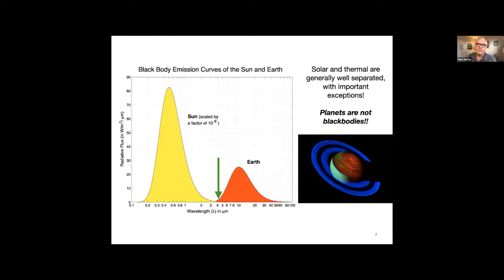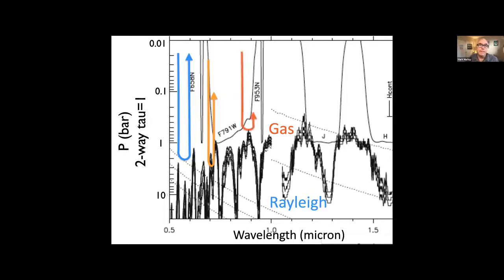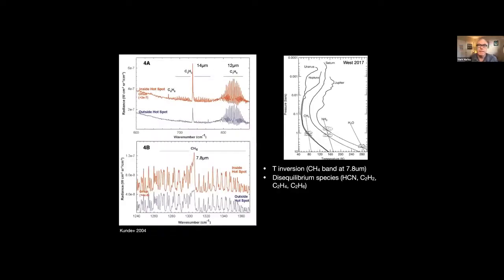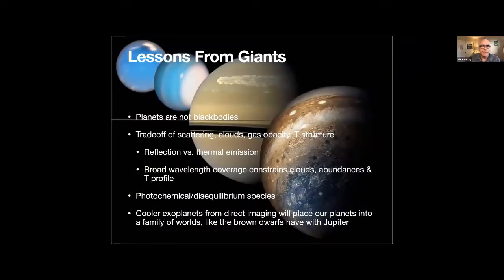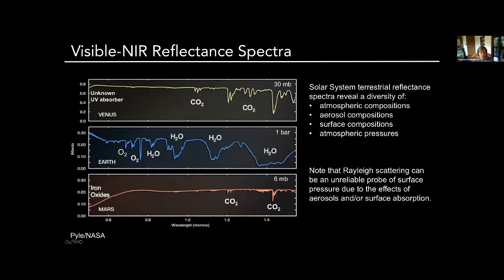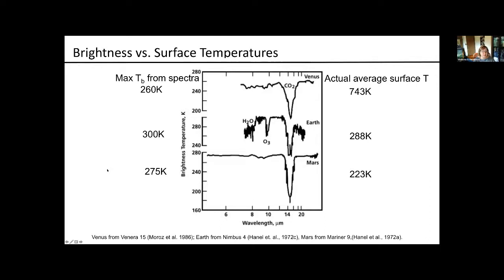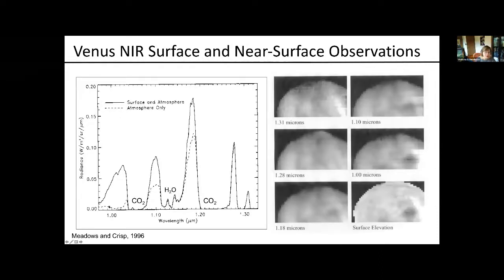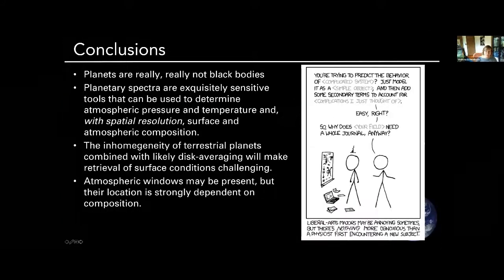SIG 3 Tutorial Talk - Mark Marley and Vikki Meadows - 2020 11 12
The ExoPAG Science Interest Group 3 on Exoplanet Solar System synergies is supporting and organizing Tutorial Talks aimed at introducing field newcomers to important topics or methods in planetary and exoplanetary science. The talks include a 30-minute tutorial from an expert to introduce the topic, followed by a 30 minute group discussion of a recent paper in which the topic/method features.  The details of our next tutorial talk are listed below:

Date:  November 12th, at 11am PST / 2pm EST

Speaker:  Mark Marley (NASA Ames) and Victoria Meadows (University of Washington)

Title:  Spectra of Solar System Planets for Exoplanet Scientists

Abstract:  Solar system planetary spectra have been the training ground in which planetary scientists learned to characterize the atmospheres and surfaces of planets. In our presentation we will briefly summarize key influences on planetary spectra (scattering, gaseous absorption, aerosols, surfaces) and then walk through the spectra of most solar system planets, pointing out key features in their reflected and emitted spectra. We will also briefly draw parallels between the processes that impact planetary observations in the solar system, and those that have or might be seen in extrasolar planets.  We won’t be discussing a paper this week, but will provide a reading list highlighting papers relevant to understanding solar system spectra.